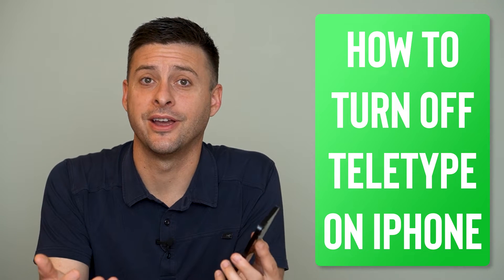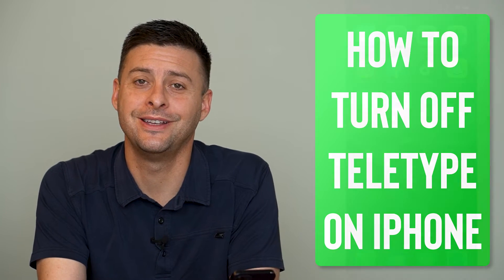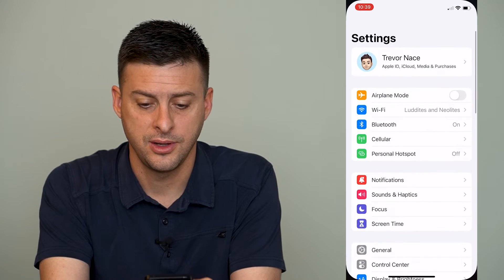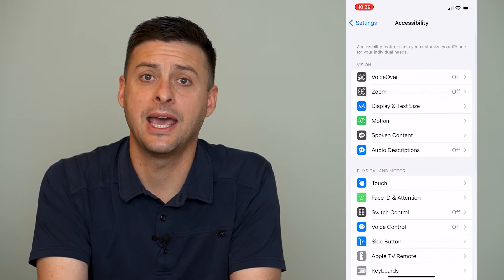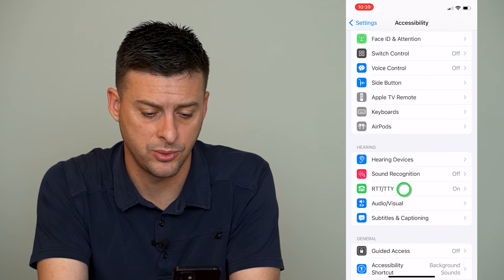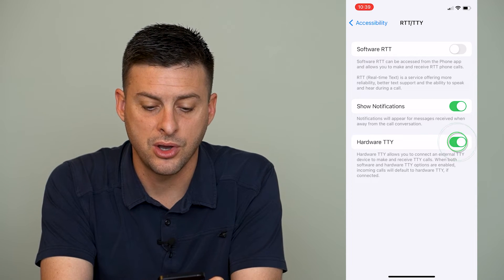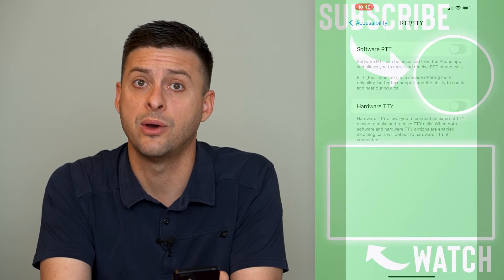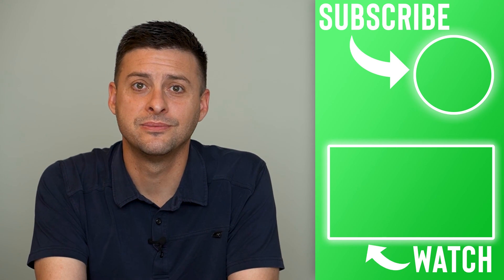How To Turn Off TTY On iPhone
Let's turn off or disable TTY or teletype on your iPhone in this quick and easy guide.